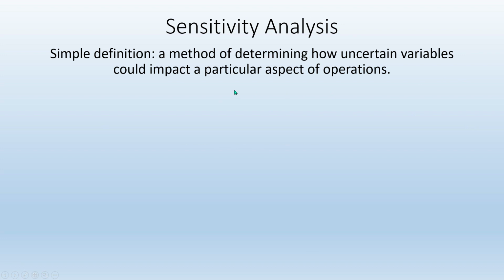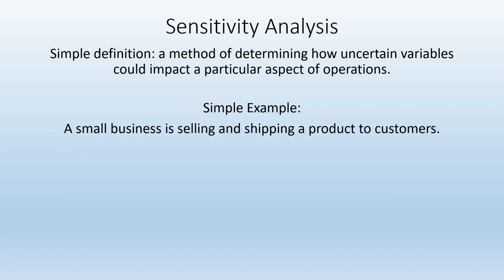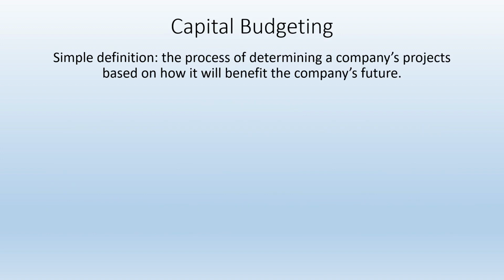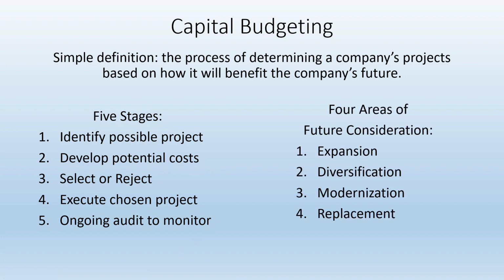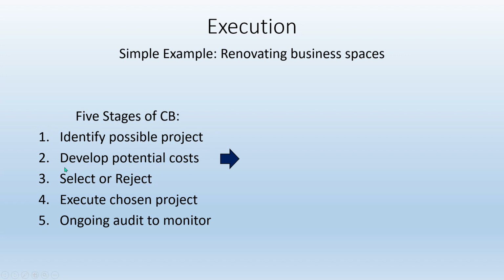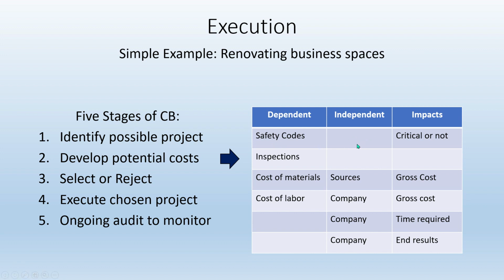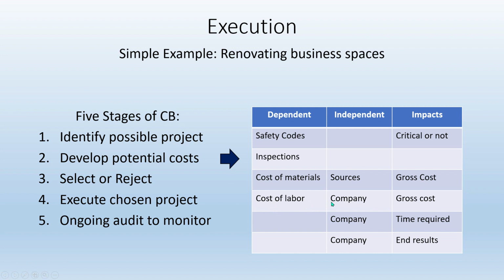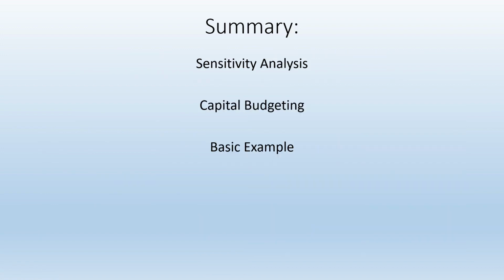Sensitivity Analysis Tool used in the Capital Budgeting Process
This is a class project for BUSN604. Instructed to make it public for the next week or so.